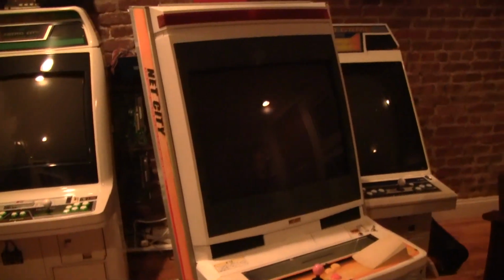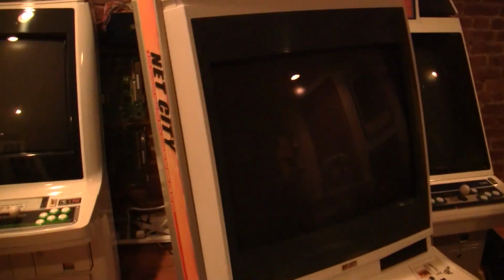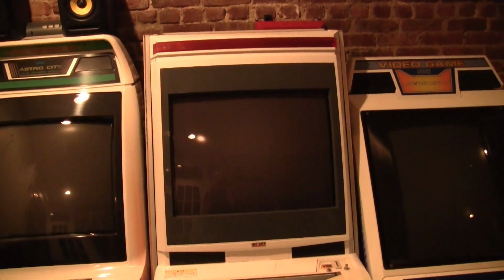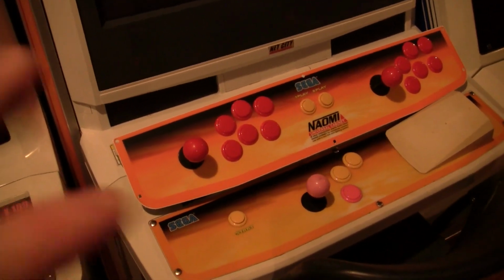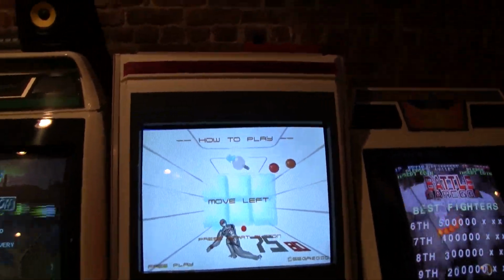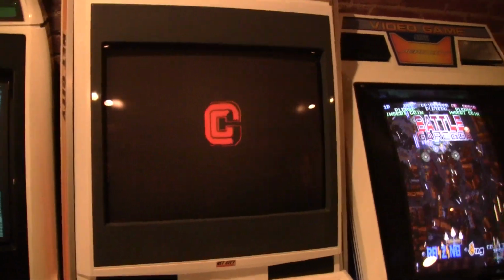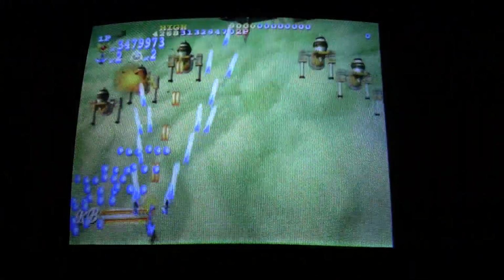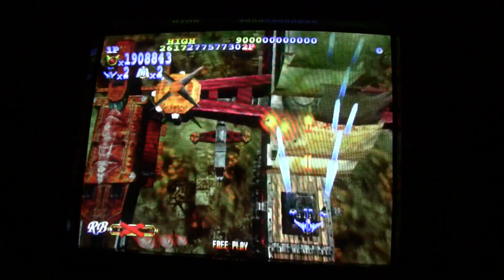Sega Net City!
Just wanted to show you guys the newest member of the cab family!